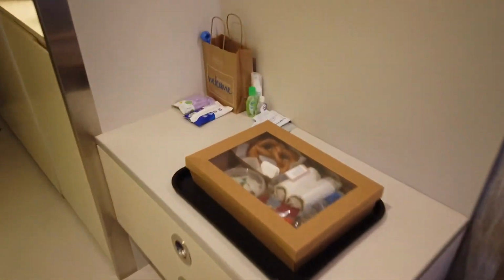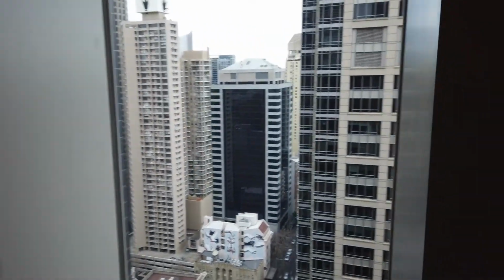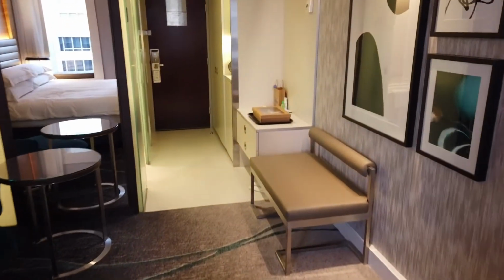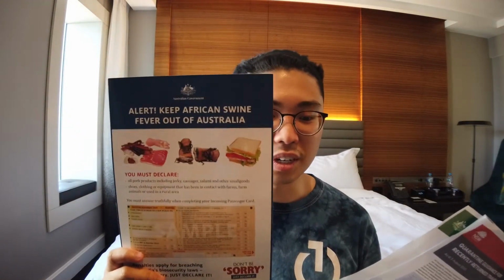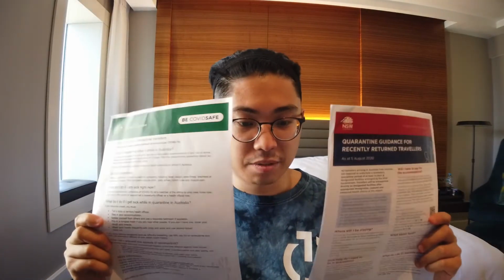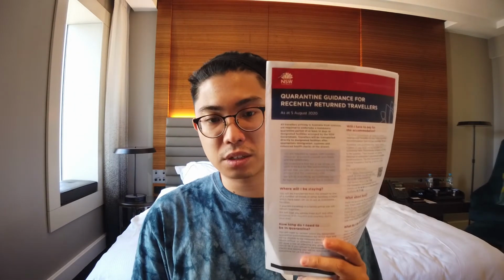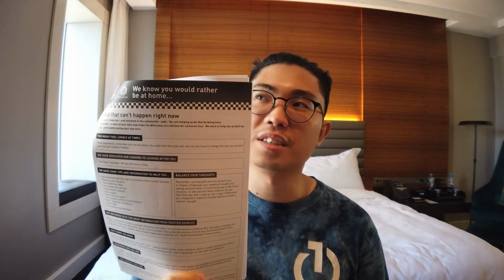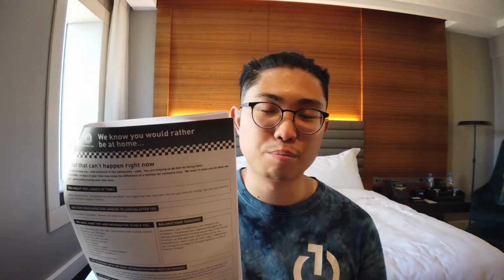Quarantine, Flying, Custom, Food, COVID Test? | Vlog #18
This is going to be an interesting 14 days in quarantine, and I will break up the 2 weeks into smaller chucks. Enjoy the first of the four-part series of my quarantine vlog!

What is it like to travel and flying during a pandemic?
What can and what can't you do?
What to expect during quarantine?
Documents?
Watch the whole video to find out!